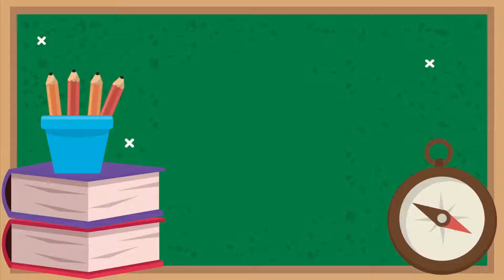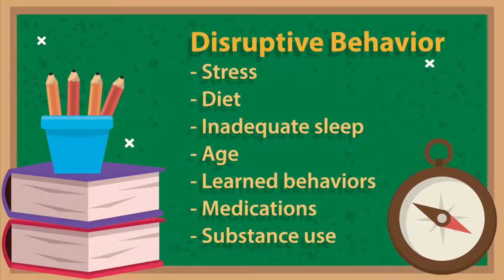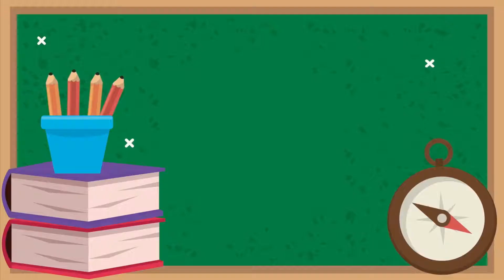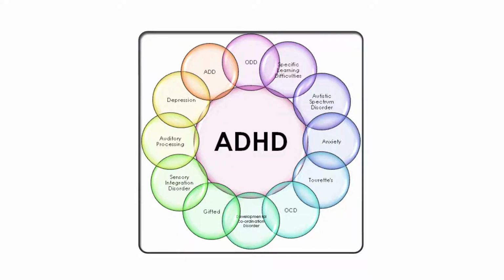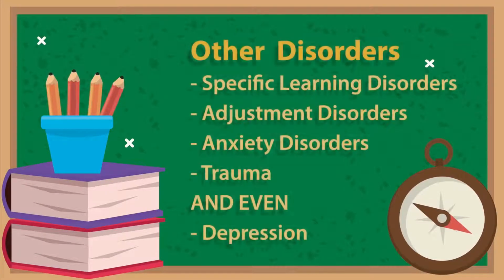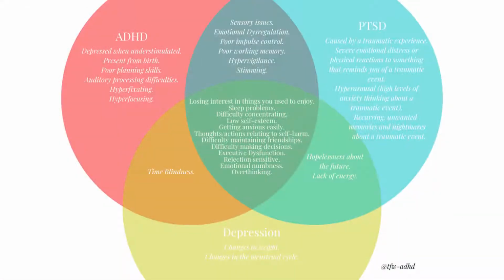ADHD/ADD and Other Disruptive Behaviors in Children and Adolescents with Dr. Case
Depression:
     National Suicide Prevention Lifeline: 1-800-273-TALK (8255) or text HELLO to 741741.

Substance Use:
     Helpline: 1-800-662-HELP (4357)